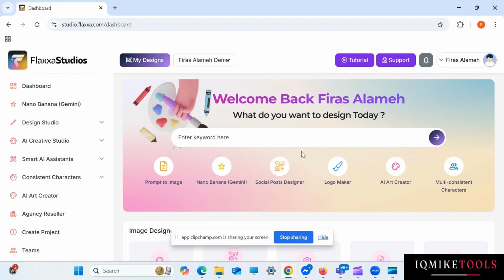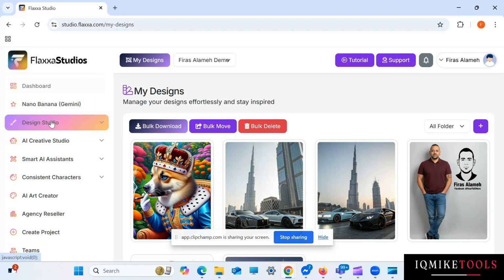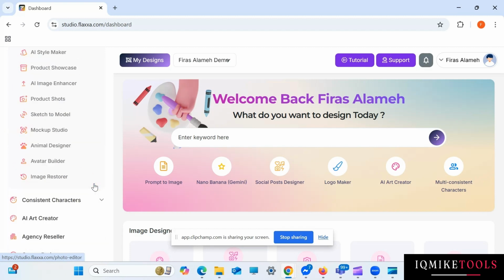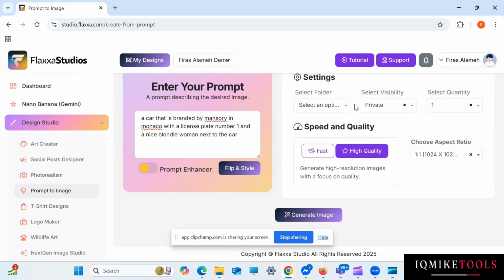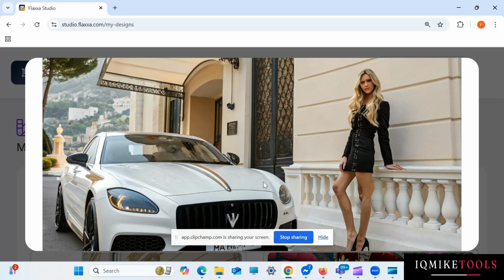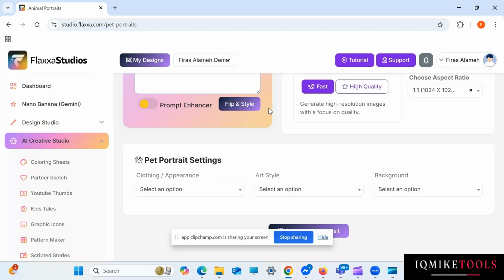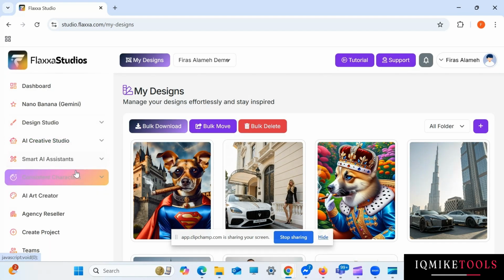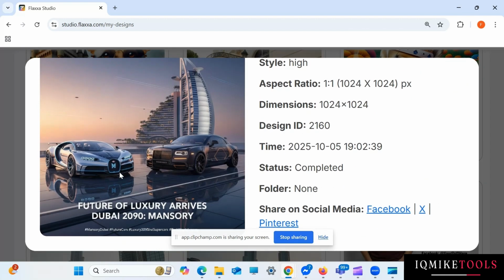Ai tools for business automation | latest ai tools and their uses (Flaxxa Studios Review)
Want to design social media posts, ads, logos, and mockups without paying thousands to freelancers or agencies? 🚀

In this video, I’ll give you a full demo of Flaxxa Studios — the AI design platform that helps entrepreneurs, marketers, and small business owners create professional designs in just a few clicks.

Whether you’re a beginner or a pro, you’ll see how Flaxxa Studios AI can save you time, money, and stress.

👉 Inside this Flaxxa Studios demo, you’ll learn:

How to create social media posts in seconds 📲
Designing logos & branding assets with AI 🎨
Making ad creatives & mockups for your business 💼
Why Flaxxa Studios is the best AI design tool in 2025